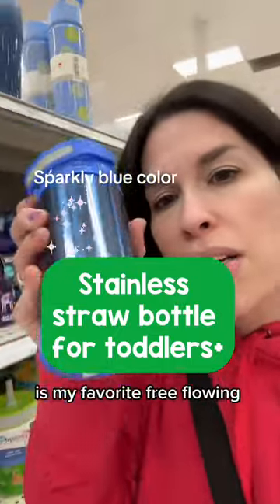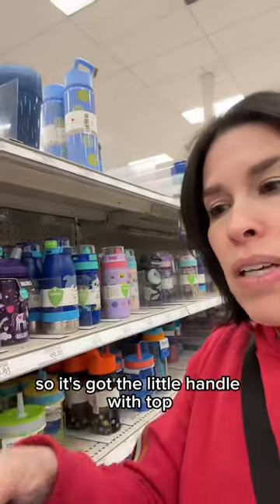Love love love the Thermos Brand Funtainer for toddlers! It’s one of my favorite straw bottles for t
Love love love the Thermos Brand Funtainer for toddlers! It’s one of my favorite straw bottles for toddlers for these reasons: ⭐️narrow straw ⭐️no valve ⭐️easy to clean ⭐️mostly leakproof ⭐️replacement straws available